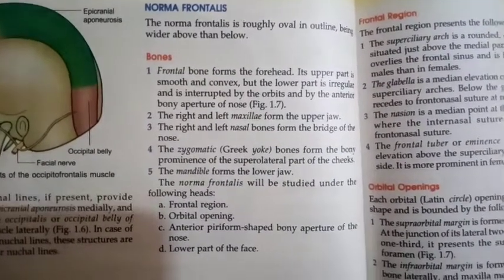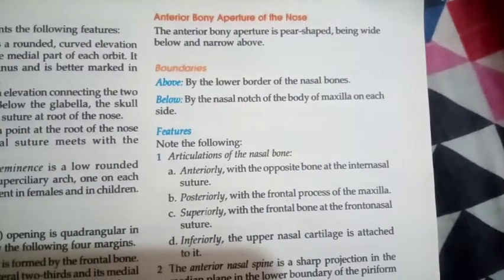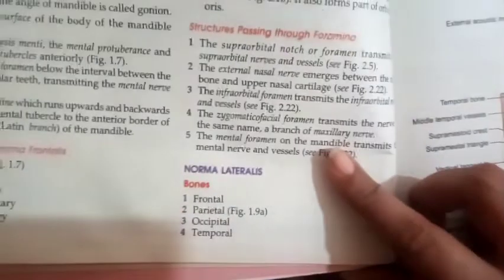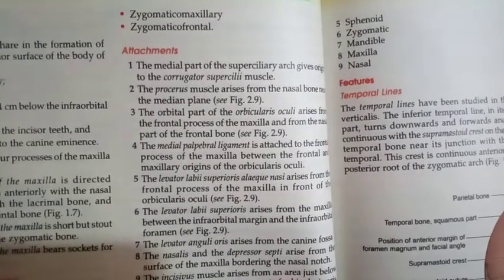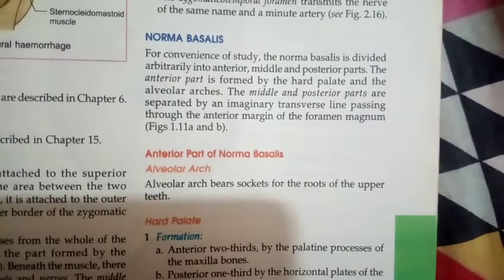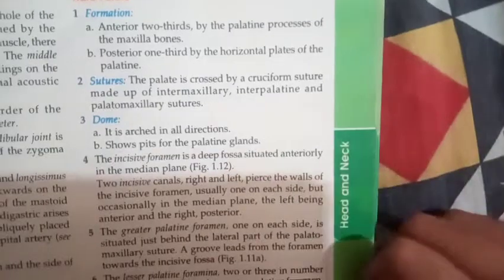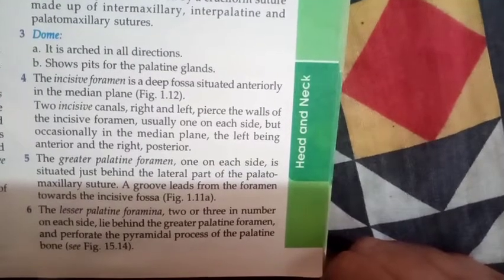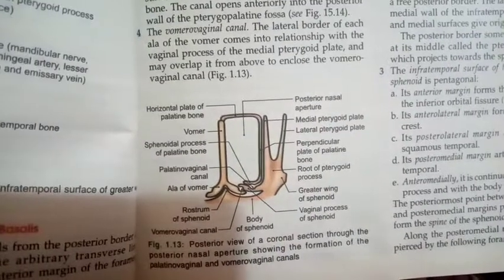||Norma ocipitalis Frontalis and Bracalis||important Question||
guys is video main norma occipitalis frobntalis or basalis ko explain kia hy important video hy complete dkhen